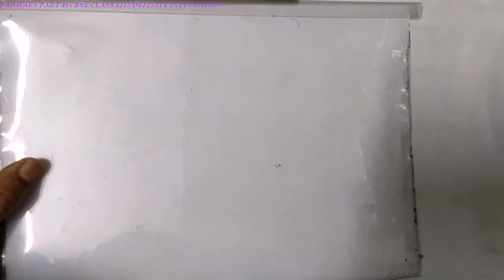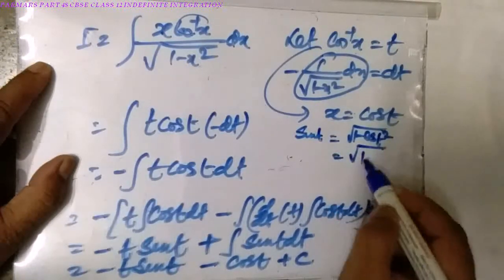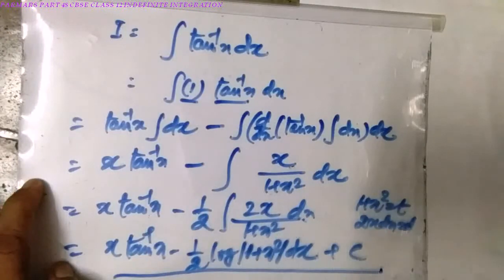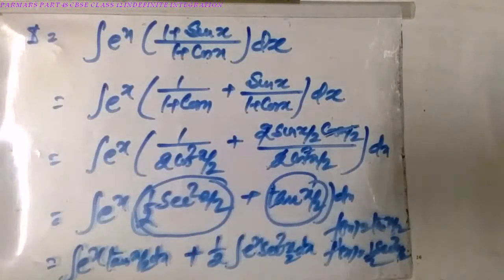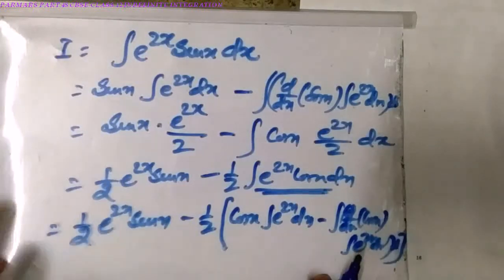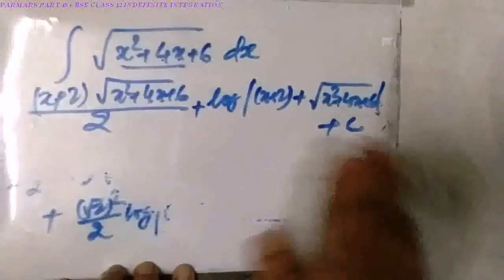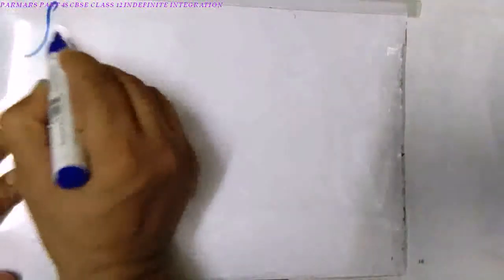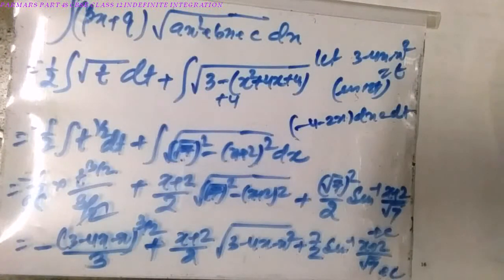CLASS 12 CBSE PART 48 INTEGRATION 5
PARMARS SOLUTIONS OF FEW QUESTIONS  OF EX 7.6, 7.7 AND SUPPLEMENT EX NCERT.